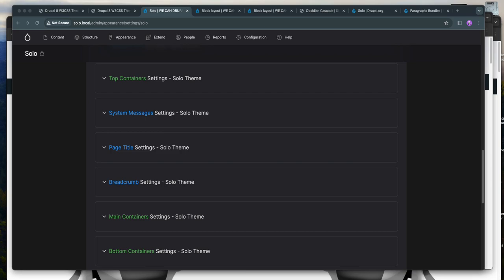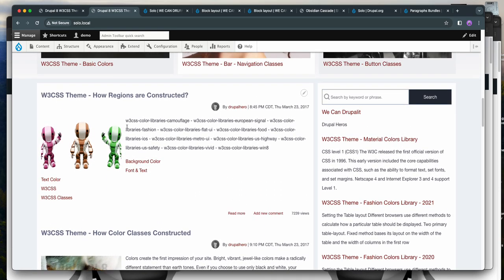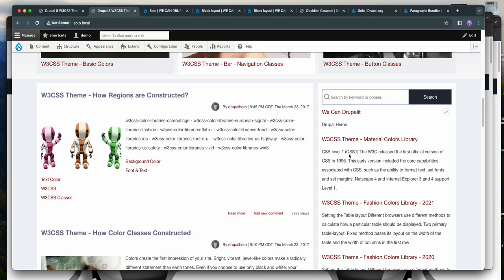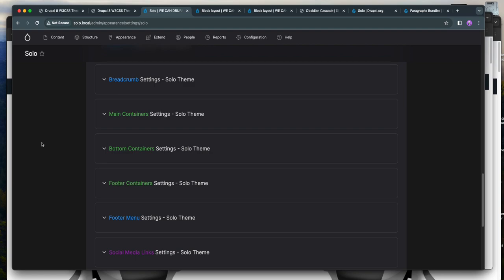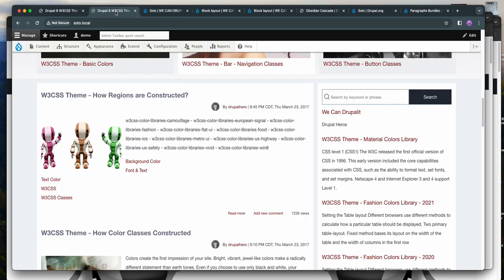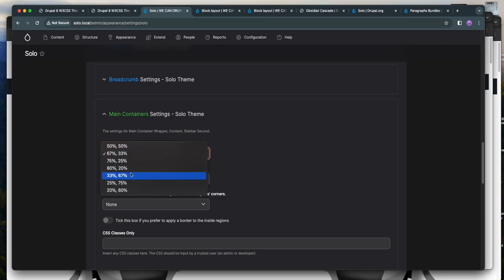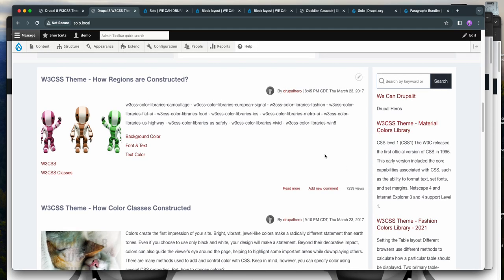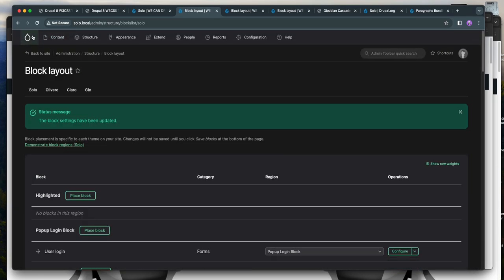Drupal Solo Theme - How To Use Main Containers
The Drupal theme "Solo" is a versatile and feature-rich theme designed to cater to a wide range of website needs. One of its standout features is the advanced configuration options it provides for the layout and appearance of various regions on a website. In "Solo," regions such as TOP, MAIN, BOTTOM, and FOOTER are not only configurable individually but also can be grouped together, allowing for a cohesive yet flexible design approach.

Grouped Regions Feature:
Grouped Regions Enclosure: In "Solo," when regions are grouped together, they are enclosed within a dedicated div element. This structural organization provides a clean and efficient way to manage multiple regions as a single unit.
Region Wrapper Settings: Each region wrapper (encompassing grouped regions) has its own settings. These settings influence the layout and styling of the child regions but can be overridden by individual region settings.
Individual Region Settings: Despite the overarching settings of the region wrapper, each region retains its own set of configurable options. This allows for a high degree of customization, enabling each region to have a unique style or behavior while still maintaining a cohesive overall design.
Region Wrapper Layout Configurations:
Two Columns Settings: Users can choose from various width combinations for a two-column layout, such as 50%-50%, 67%-33%, 75%-25%, 80%-20%, and their inverses. This flexibility ensures that the layout can be tailored to the specific content requirements of the site.
Three Columns Settings: For a more complex layout, three-column settings are available, including equal divisions (33.3% each) or variations like 25%-50%-25% and 20%-60%-20%, providing versatility in content presentation.
Four Columns Settings: For an even more intricate layout, four columns options are provided, such as an equal 25% for each column, or asymmetrical arrangements like 16.6%-33.3%-33.3%-16.6%, allowing for diverse content structuring.
Additional Configuration Options:
Visibility Settings: Regions can be configured to be visible on all pages, only on the home page, or on all pages except the home page. This offers the ability to create region-specific content relevant to different parts of the site.
Animation Option for Borders: A checkbox field is available to apply animations to the borders of each region. This feature, however, is not available for the MAIN region, likely due to its central role in page layout.
Border Application: Users can opt to apply borders to each individual region, enhancing the visual separation and definition of different areas on the page.
Round Corners Option: A radio field allows users to apply round corners to each region, contributing to the aesthetic appeal and modern look of the site.
In summary, the "Solo" Drupal theme offers a comprehensive and sophisticated suite of options for region customization. This feature-rich approach empowers website designers and administrators to craft unique layouts and styles, ensuring that each website can stand out while maintaining a user-friendly and coherent structure. The combination of grouped region settings with individual region customization options makes "Solo" a highly adaptable and user-friendly theme suitable for a wide array of web projects.